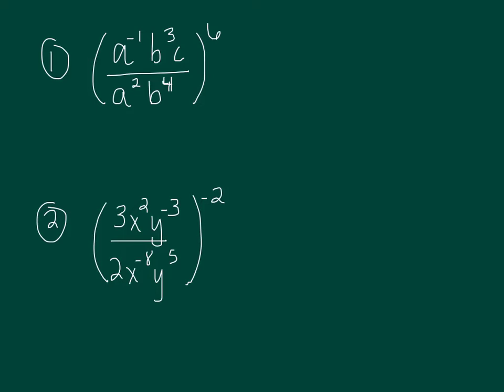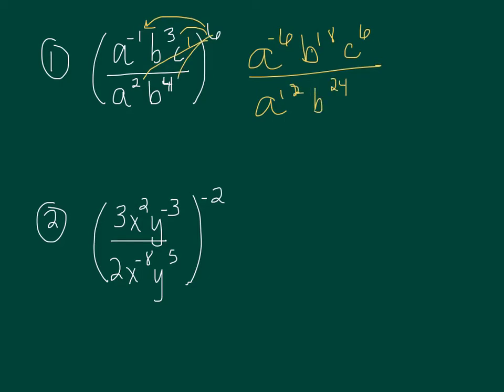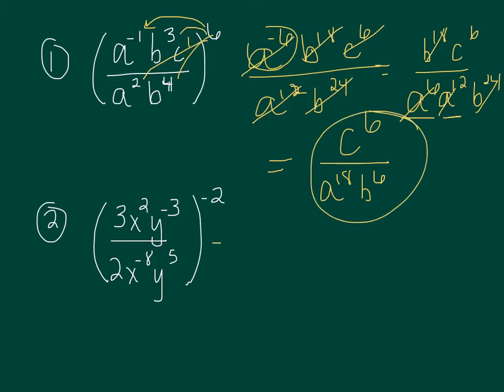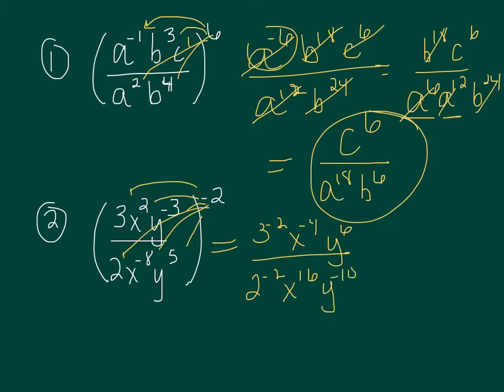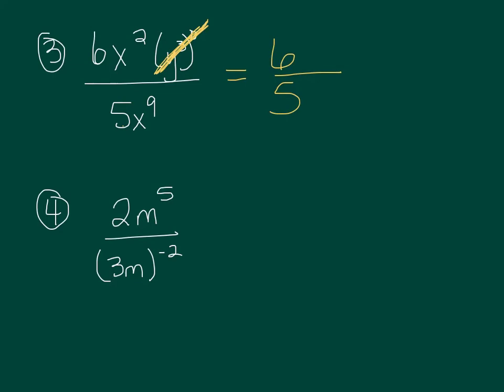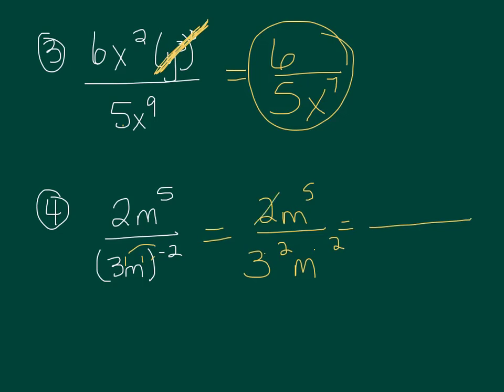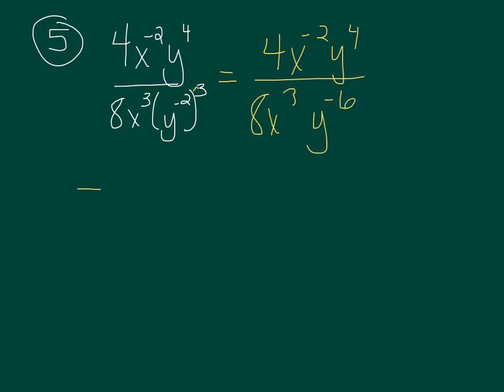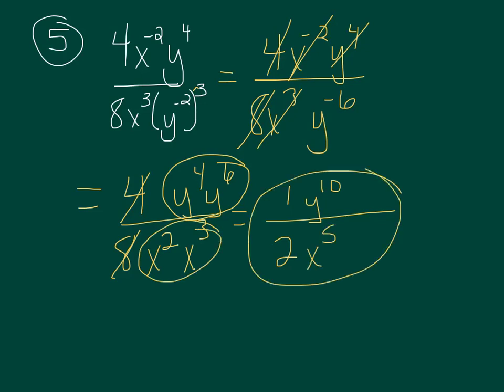Holbrook-u4f1-day6-dividing day2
U4f1-day6-dividing day 2